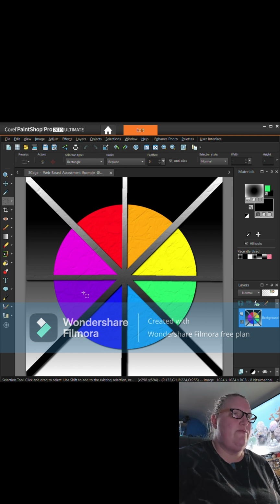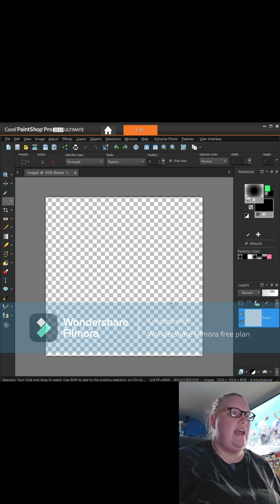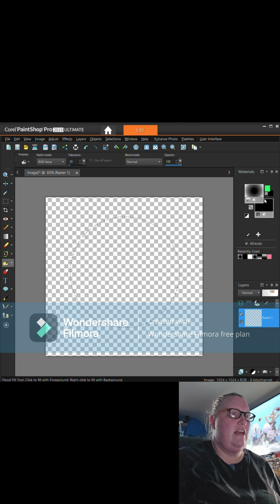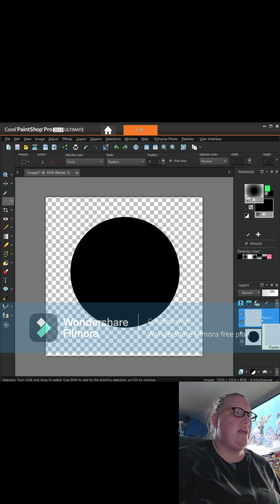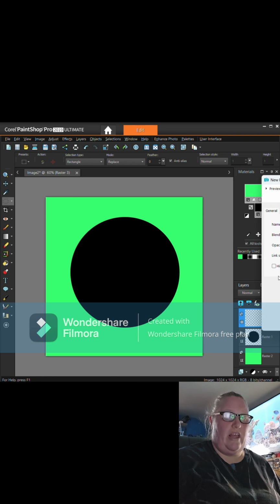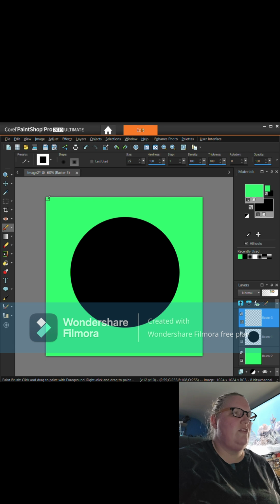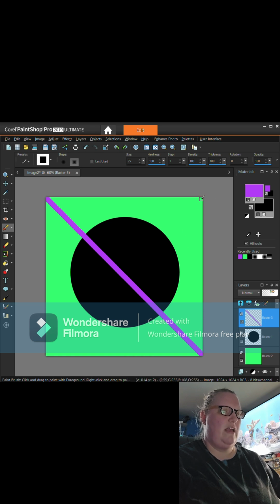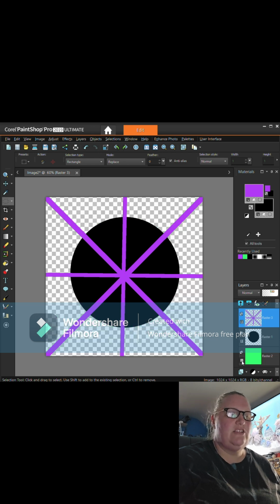SGage Web Based Assessment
Web-Based Assessment Project for EDUC 630